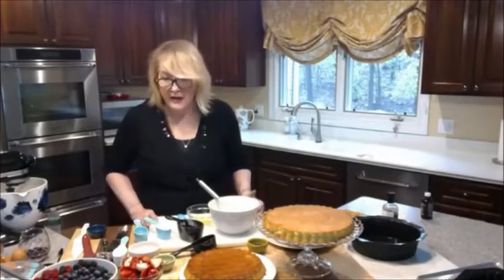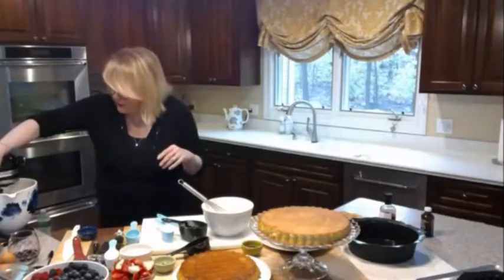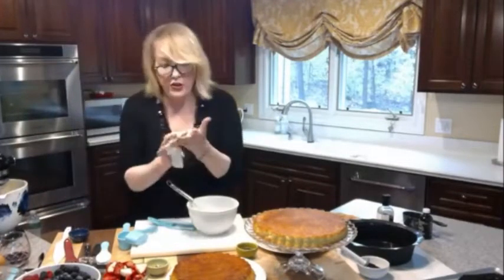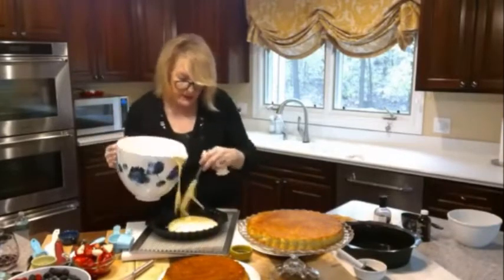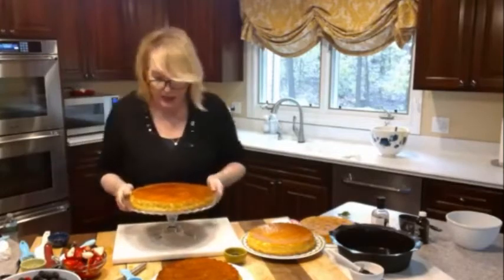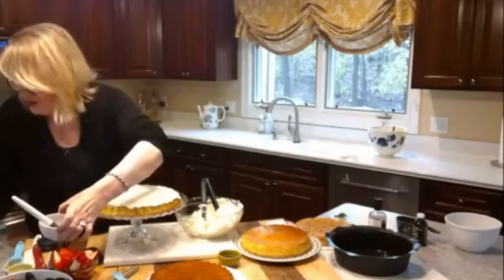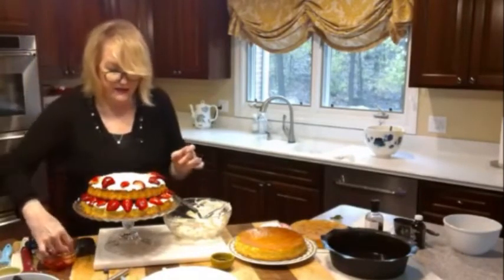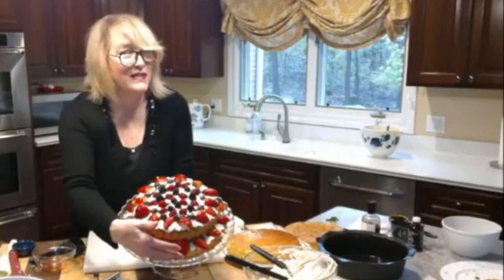Fresh Berry Layered Cake